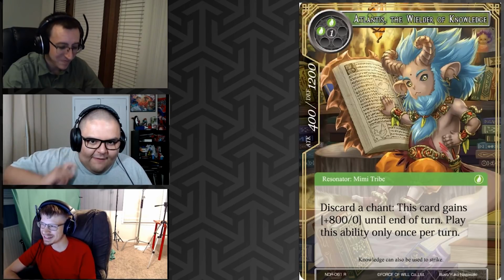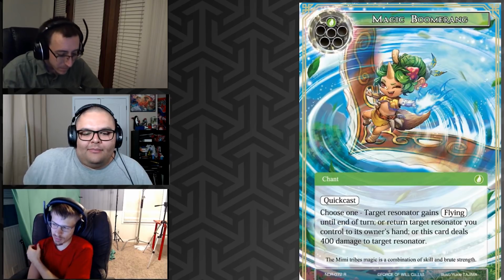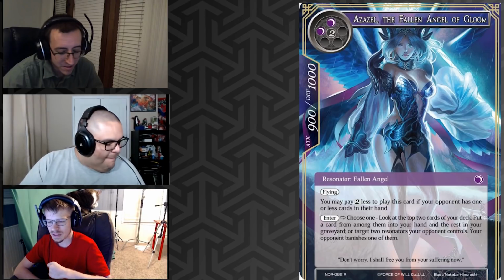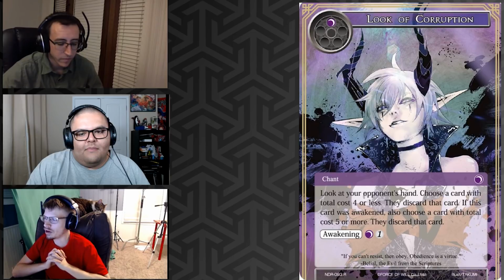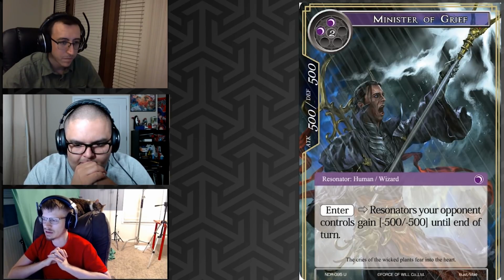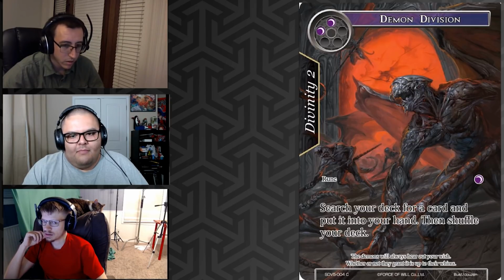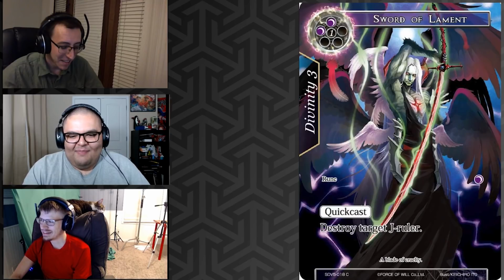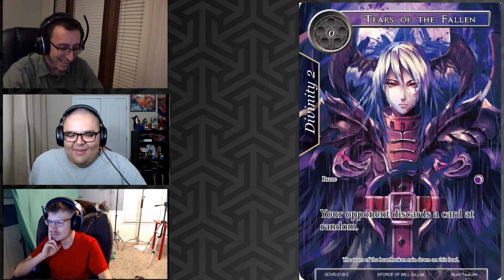NDR Spoilers! Round 10 - 0 Cost!? Why? Also TRIPLE Spoilers!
We go over not 1, not 2, but 3 sets of spoilers! These include a lot of interesting black runes, so enjoy!